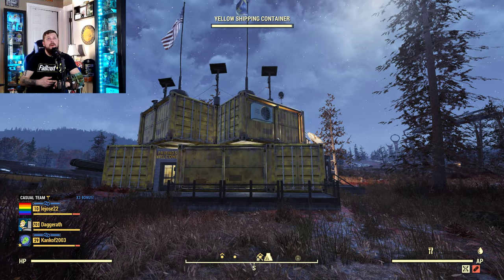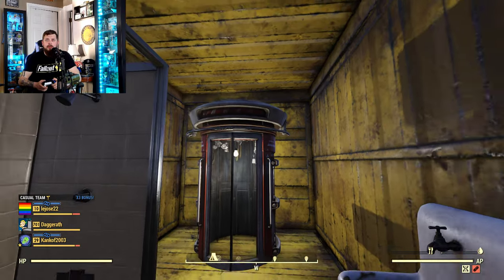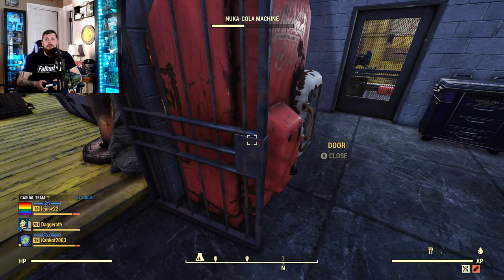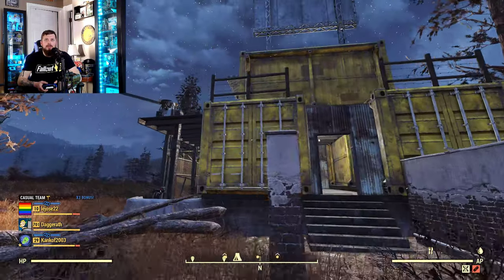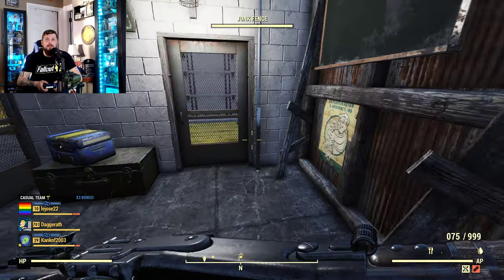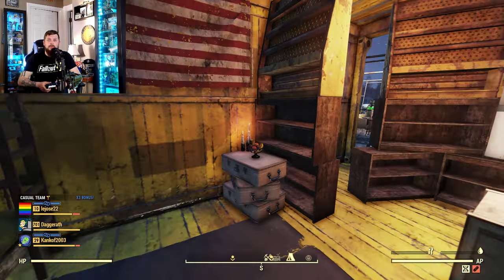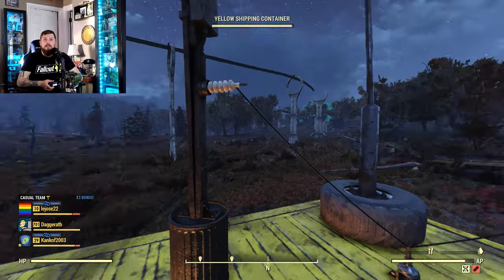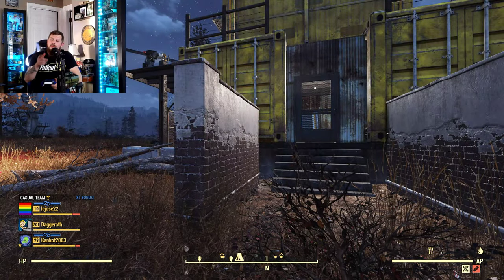Yellow Shipping Container Camp Build! Fallout 76 Camp Builds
i used all 10 of the yellow shipping containers to build a mini compound for a small settlement.